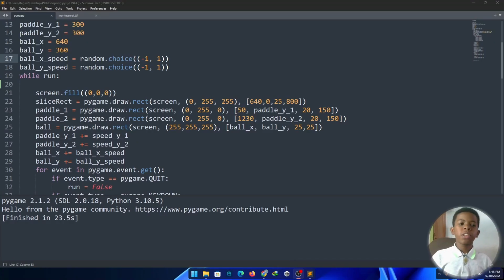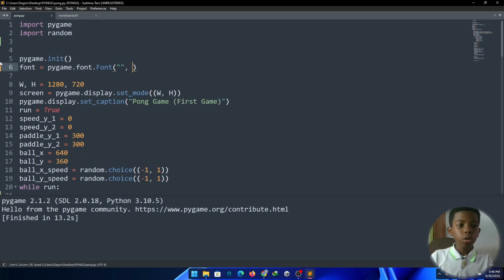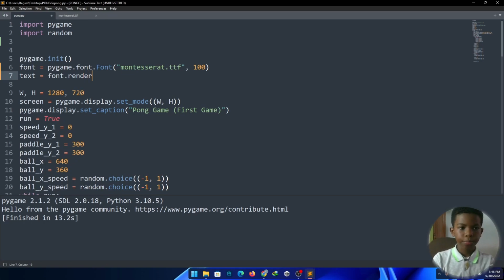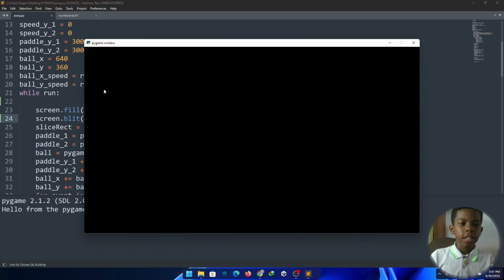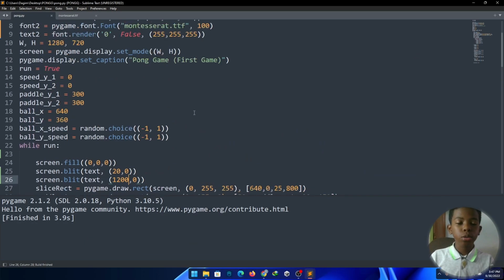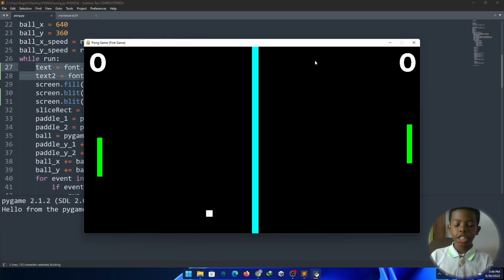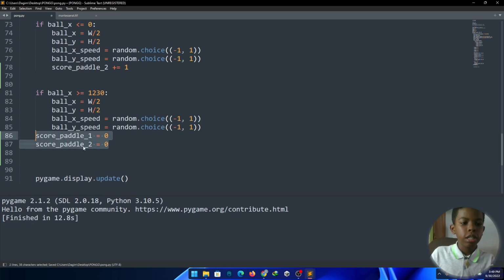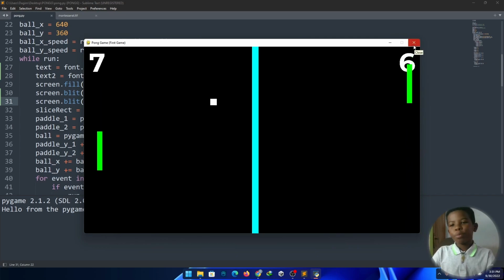THE FINALE - Making Pong In Python Part 6 (The Final Episode!)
Our Videos Are Intended For Ages 13+ Hi This Is My Sixth (Final) Video
In this video we are going to learn how to make pong in the pygame python module. Pygame is a module for making games using python! We will go over the imports and functions needed to run the game. We will also do some math and get familiar with boolean operations such as or, and, not. Along the way we will run into classic programming problems and continue coding our way through them.